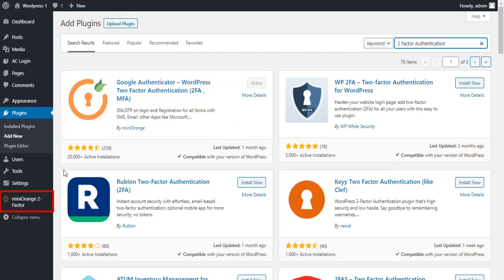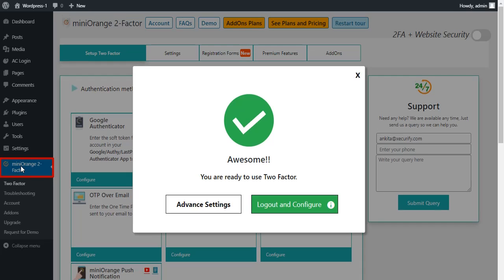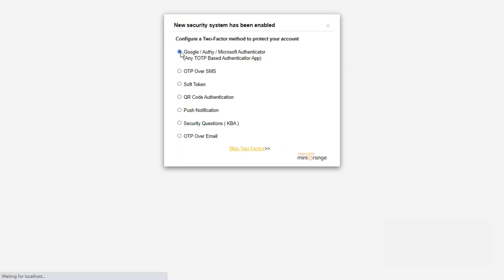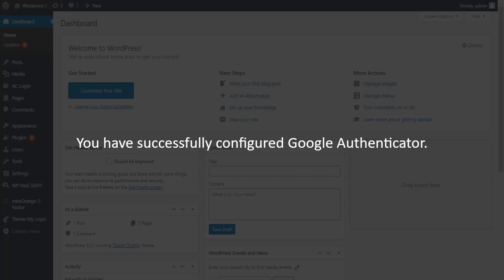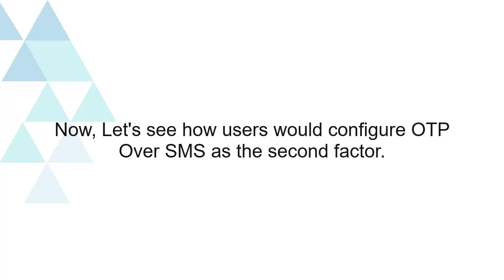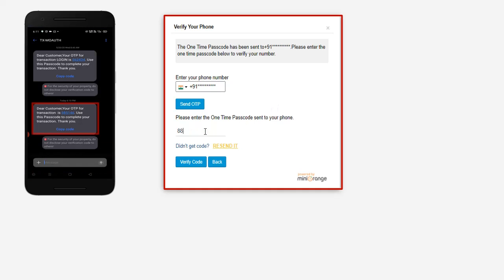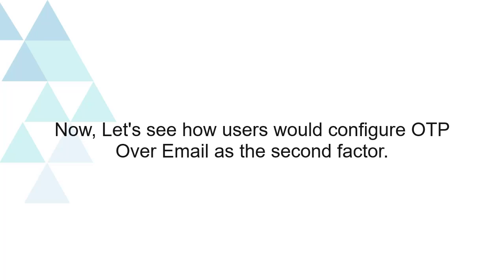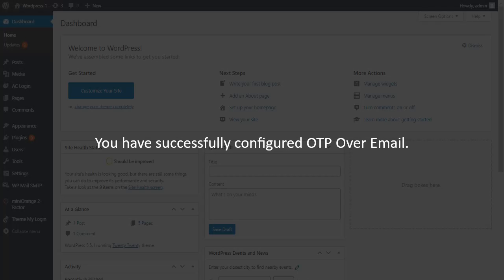WordPress Two Factor Authentication(2FA) | WordPress Login with 2FA | Secure your WordPress Login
WordPress Two-factor authentication(2FA) plugin provides a seamless user 2FA configuration feature for New and Existing WordPress users.